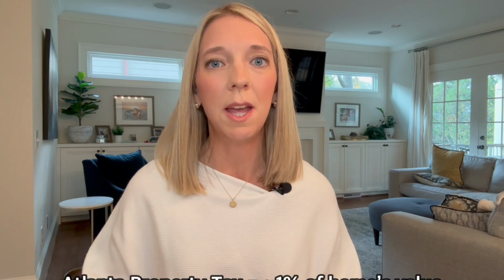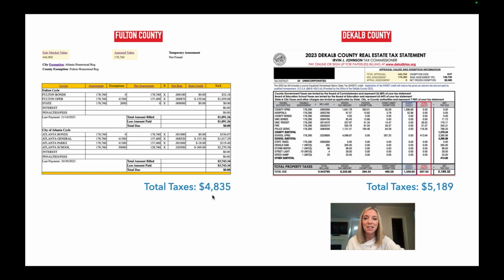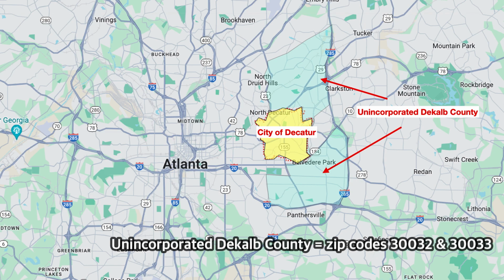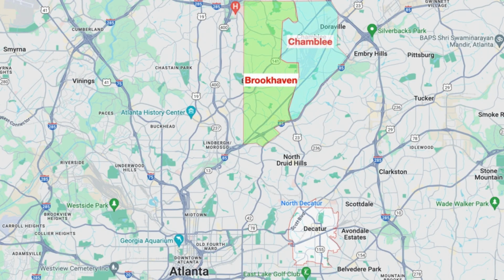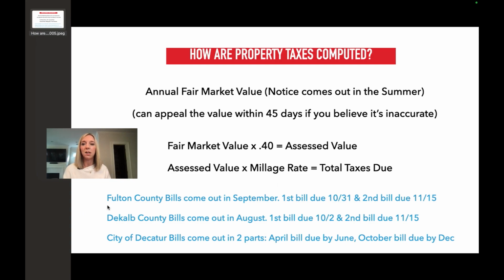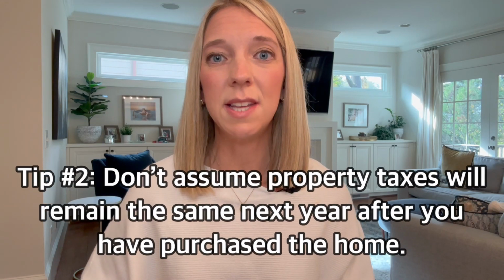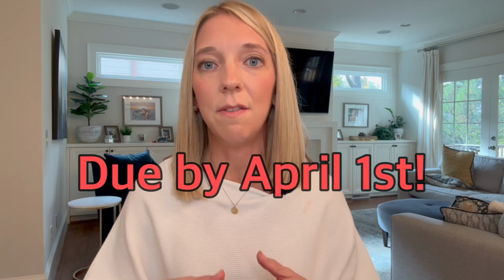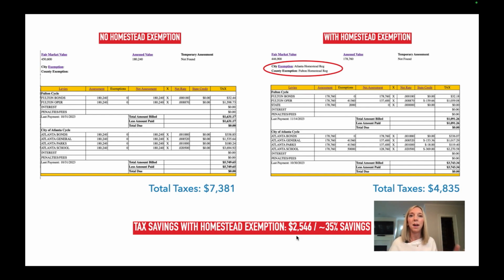Atlanta Property Taxes Explained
If you are moving to Atlanta and curious to know what the Atlanta property taxes are like, then this video is for you. I'll explain what to expect to pay in Atlanta property taxes, how they are calculated, and a crucial step you need to know to save on your Atlanta property taxes. I'll also cover if property taxes are cheaper in Fulton or Dekalb county. I am no Atlanta property tax expert but I can dig into real live examples to give you my take on property taxes here in Atlanta. I can't believe I actually talked 18 minutes on the topic of property taxes! If you are relocating to Atlanta, make sure you reach out to Molly Slesnick to discuss the best place for you to live in the Atlanta area.